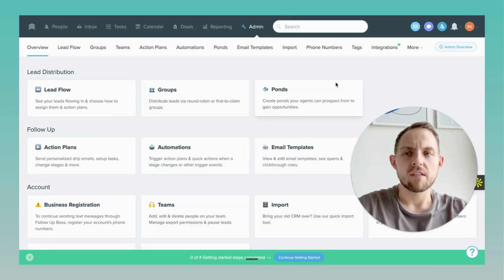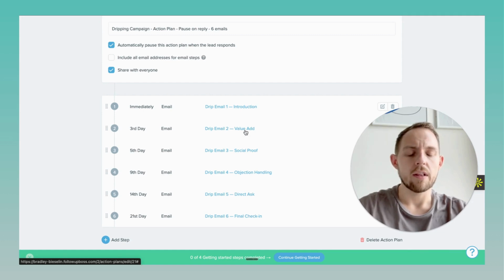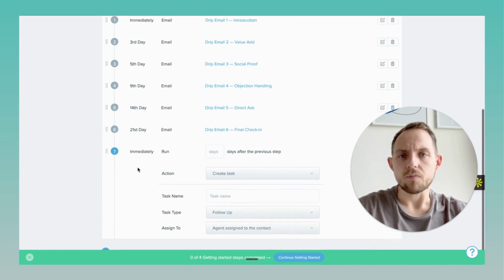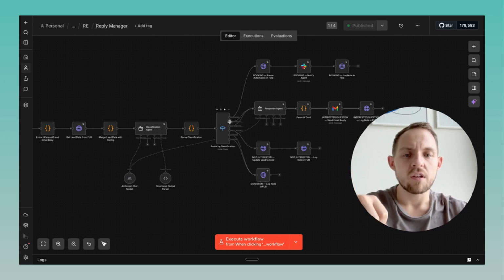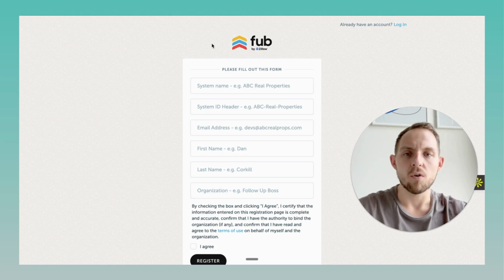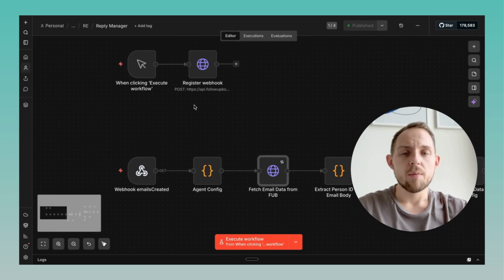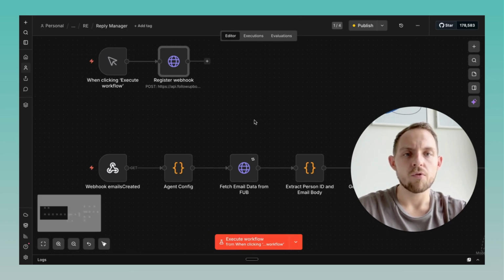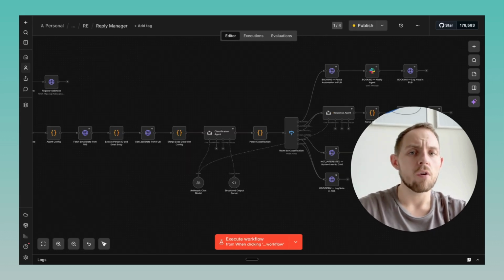I Built an AI Reply System for Real Estate Agents (n8n + Claude)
Studies show clients are far more likely to buy if they get a response within 5 minutes. I built this automation for a real estate agency so they never miss that window.
- Connected Follow-Up Boss CRM to n8n using API and webhooks
- AI classifies every incoming email reply automatically
- Hot leads trigger an instant Slack alert to the agent
- All other replies get a personalized AI-written response
- Error handler keeps the whole system running without babysitting

Tools used: n8n, Follow-Up Boss CRM, Claude, Slack